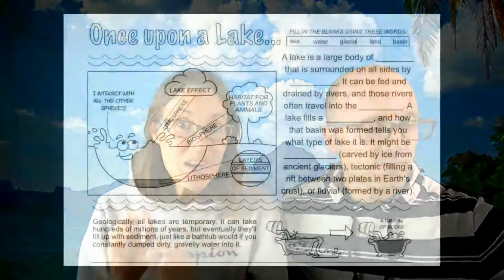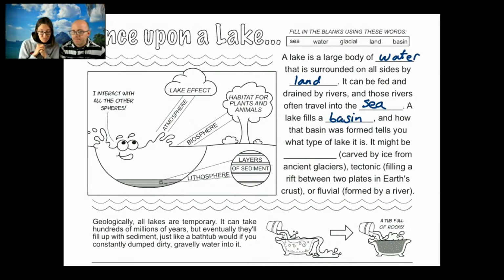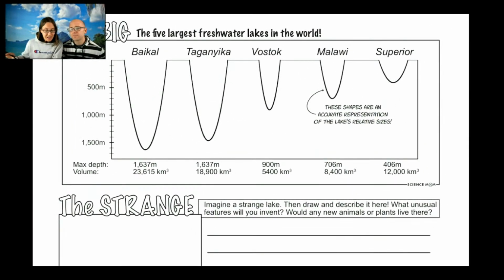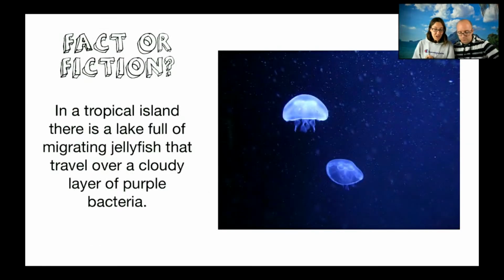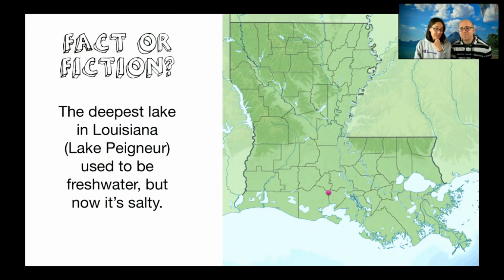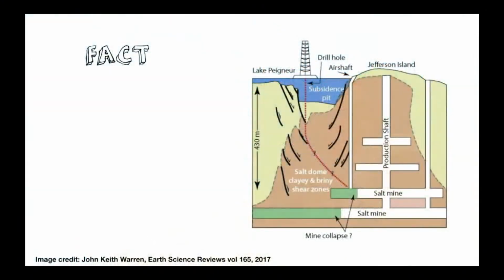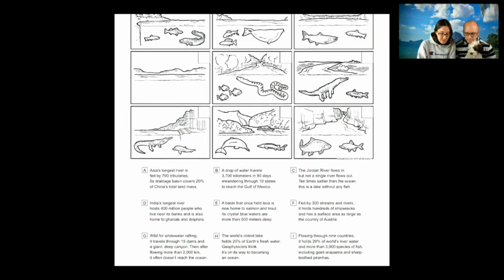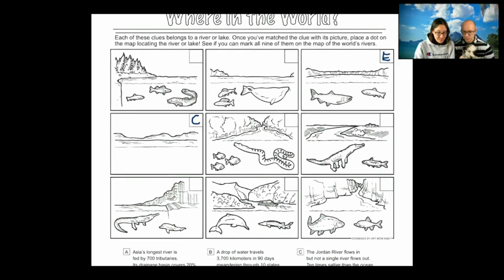41. Lakes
Join us to learn about the cool lakes on our planet.

Support the creation of this course (and future courses) by becoming one of our patrons